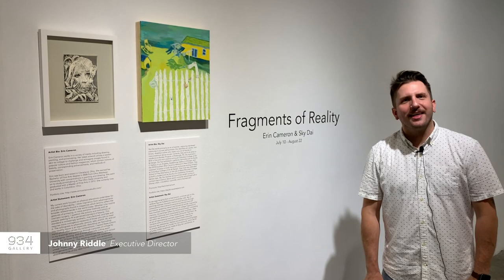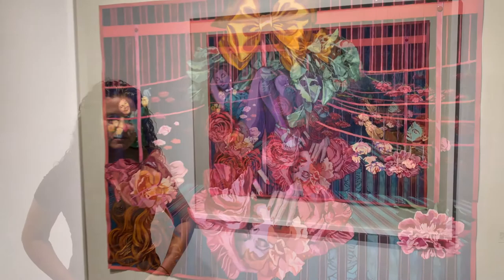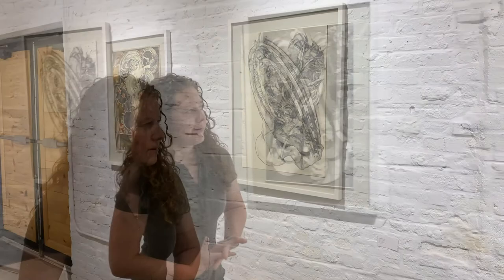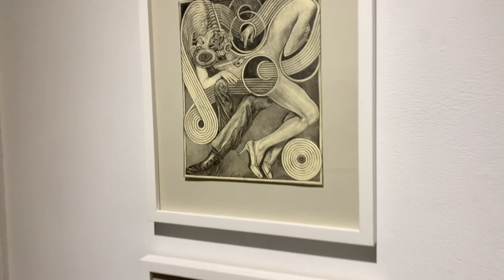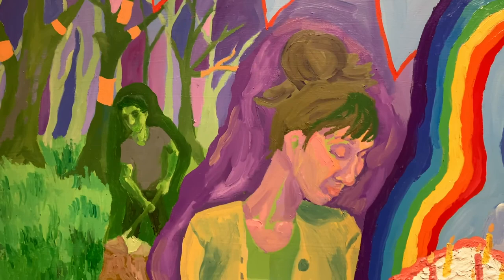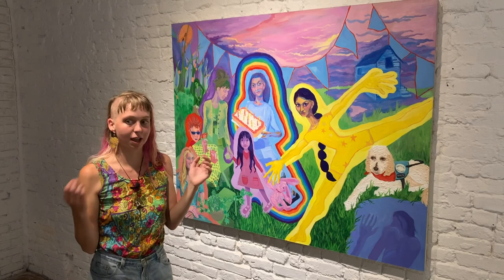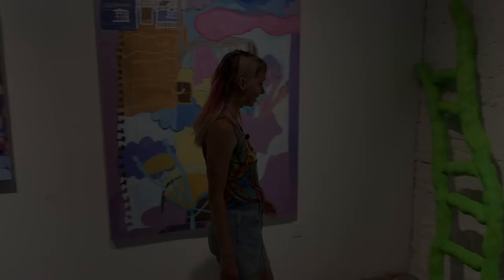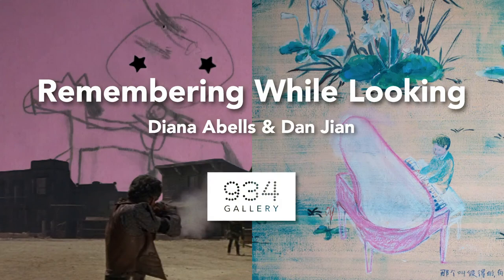Fragments of Reality • Virtual Opening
934 Gallery presents the virtual opening of Fragments of Reality: Erin Cameron and Sky Dai. 'Fragments of Reality' will be on view July 10 through August 18, 2020.

Explore and shop the work of the artists on our

2020 exhibition season funded in part by Greater Columbus Arts Council and Ohio Arts Council.